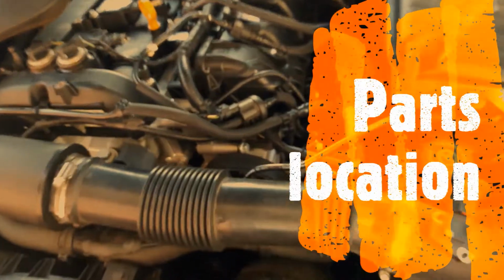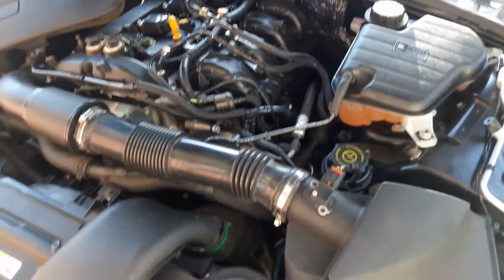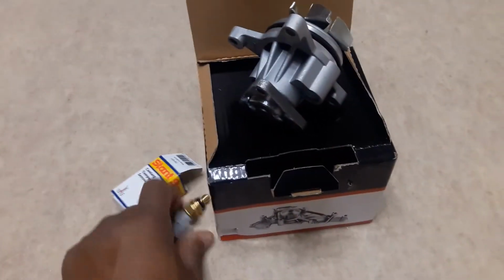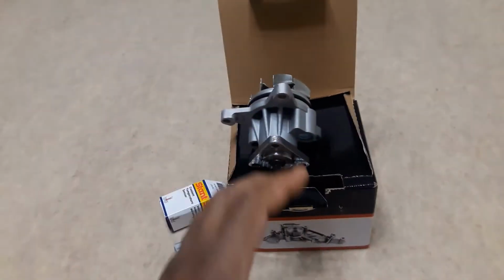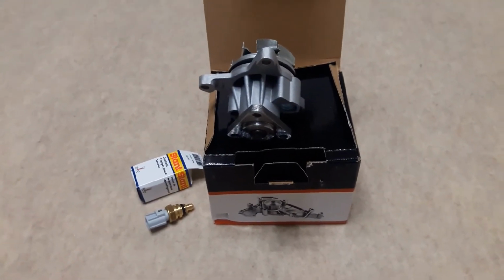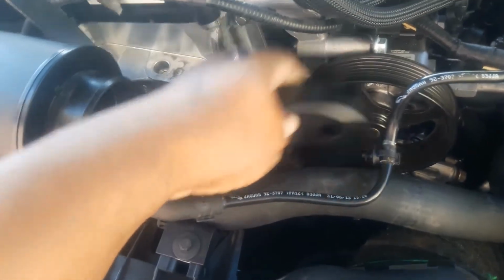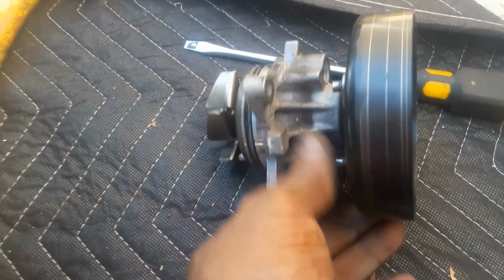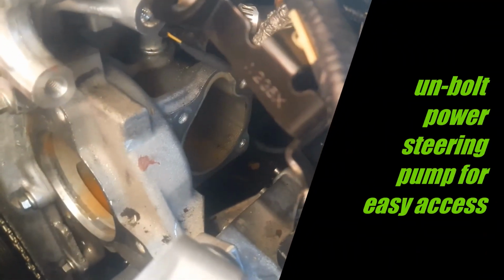2014 Jaguar XF 2.0L cooling system Repair PT 2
2014 Jaguar XF 2.0L cooling system Repair PT 2